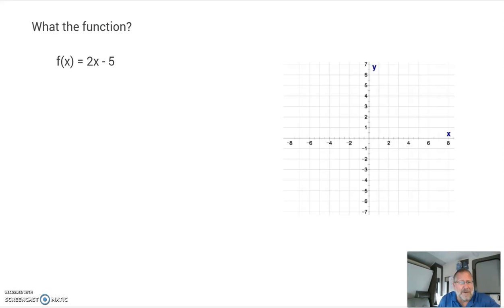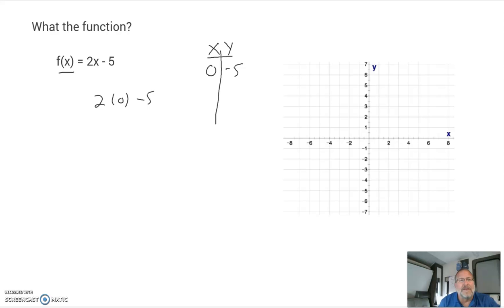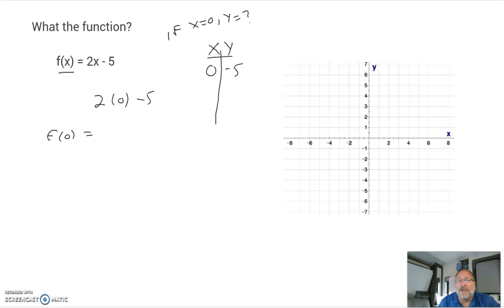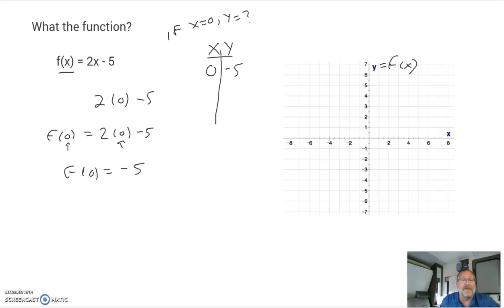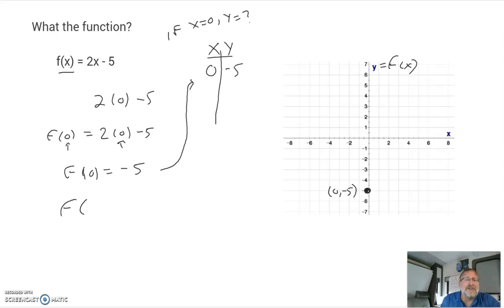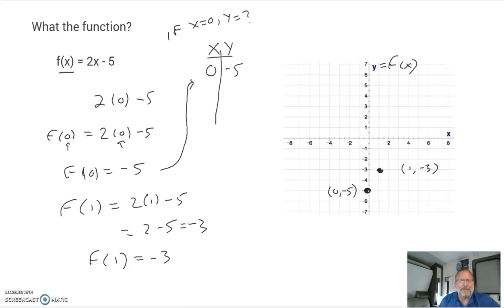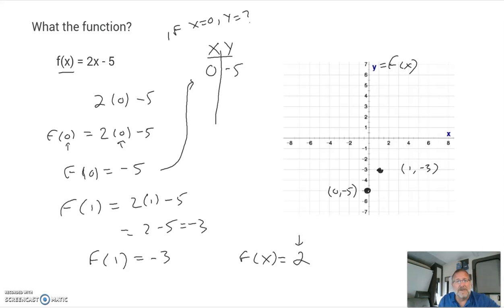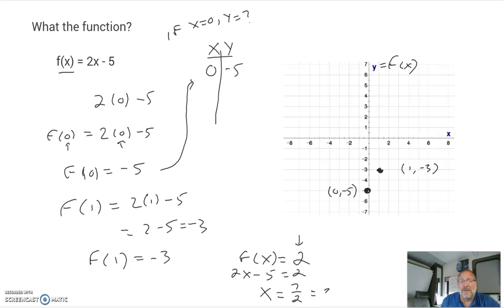AdvAlg Function Evaluations Gives Points